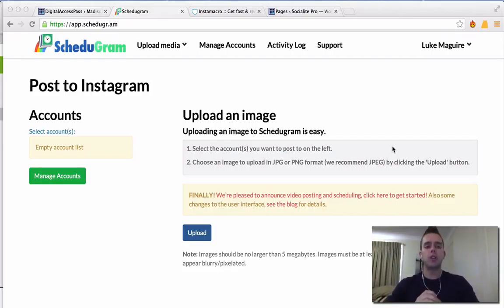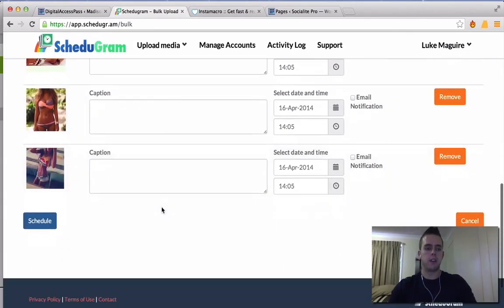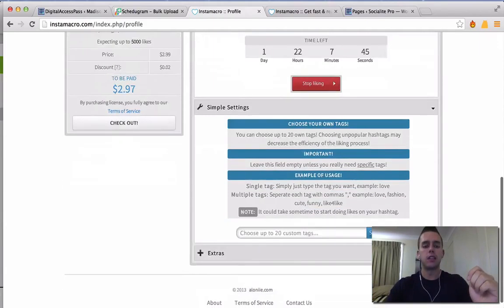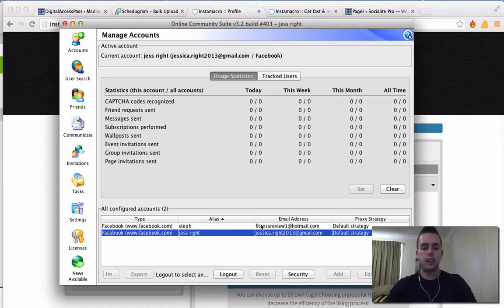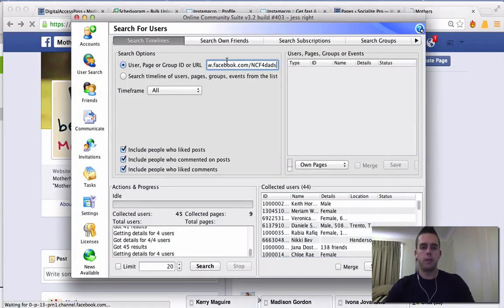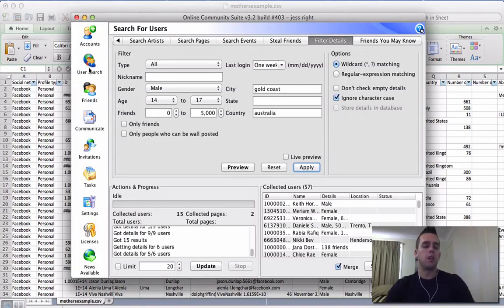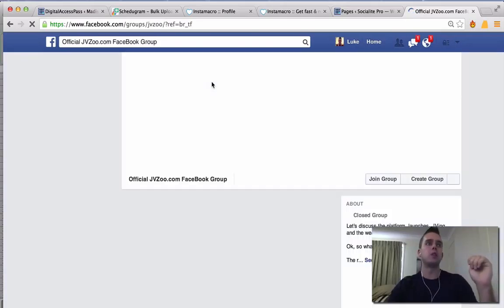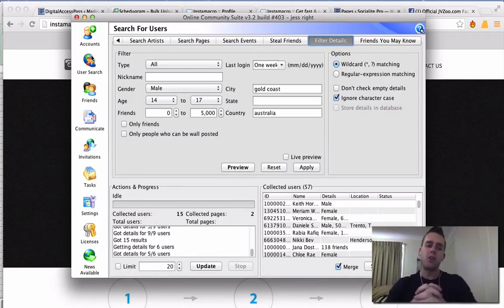1 Herramientas avanzadas